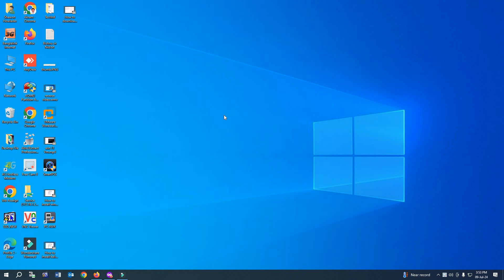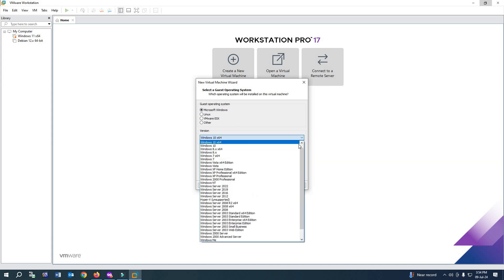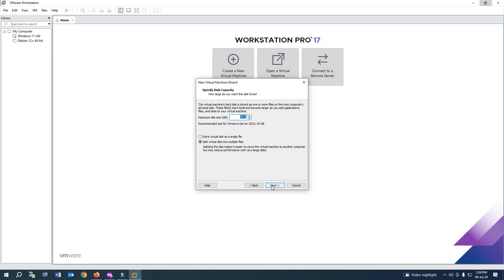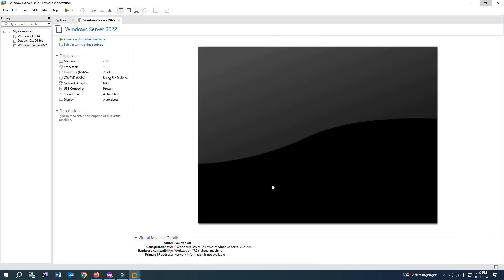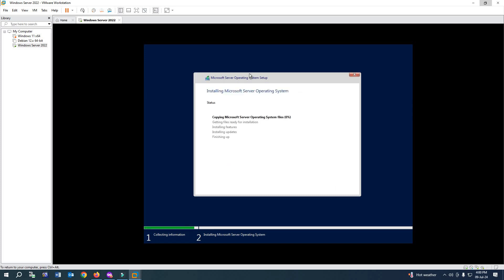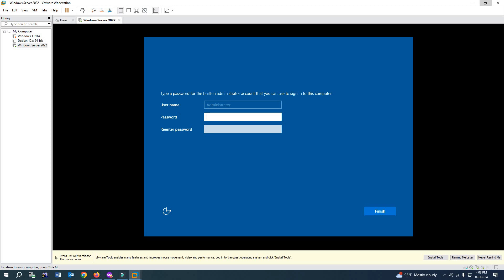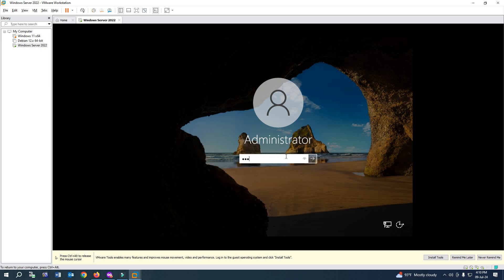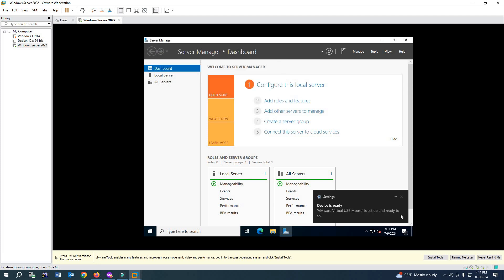Installing windows server 2022 in vmware workstation 17 pro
Welcome to our comprehensive tutorial on installing Windows Server 2022 in VMware Workstation 17 Pro! Whether you're setting up a virtual lab, testing environments, or simply exploring the features of Windows Server 2022, this step-by-step guide will walk you through the entire installation process.

In this video, you will learn:

    Preparing Your Environment: Setting up VMware Workstation 17 Pro and ensuring your system meets the necessary requirements.
    Creating a New Virtual Machine: Configuring a new VM for Windows Server 2022, including setting up virtual hardware and adjusting VM settings.
    Installing Windows Server 2022: A detailed walkthrough of the Windows Server 2022 installation process, from initial setup to configuration.
    Post-Installation Steps: Installing VMware Tools, configuring network settings, and performing initial system updates.

install windows server 2022 in vmware workstation 17 pro,
how to install windows 7 in vmware workstation 17 pro